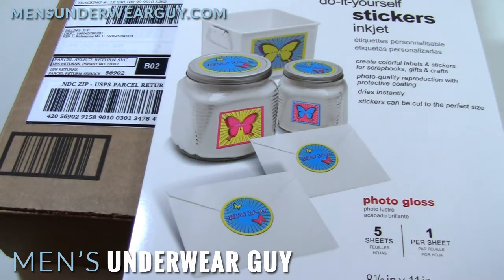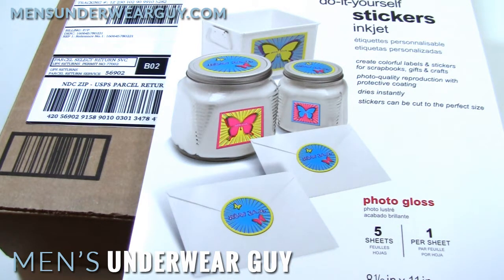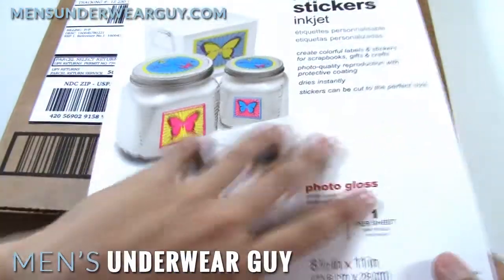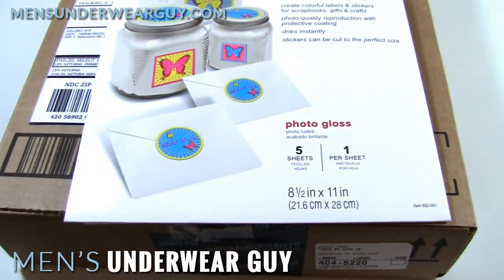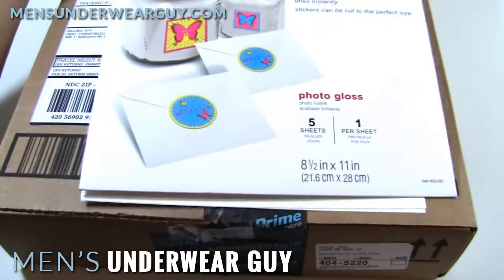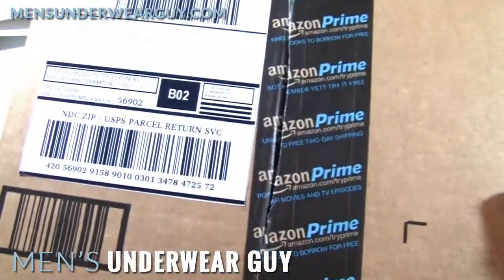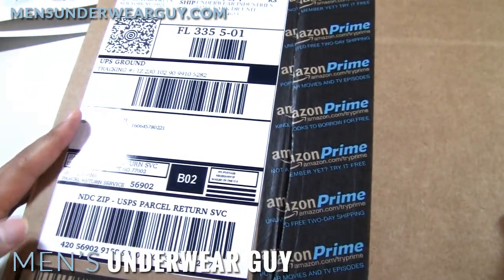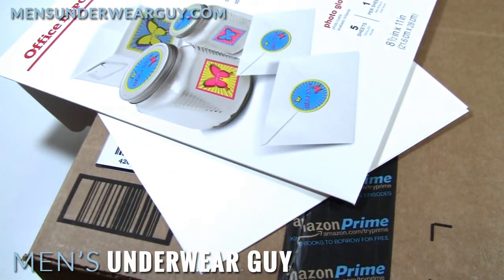UPS Delivery Man Underwear Costume Custom Label Tutorial by Men's Underwear Guy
Hi there Underwear Fans! This a quick video where I talk about how to print and apply your own custom UPS Label to finish your UPS Delivery Man Underwear Costume.

For a detailed Buying Guide and additional notes check out the tutorial page on my site: